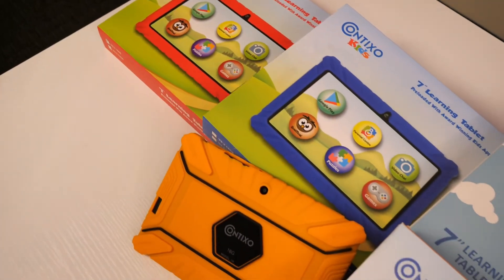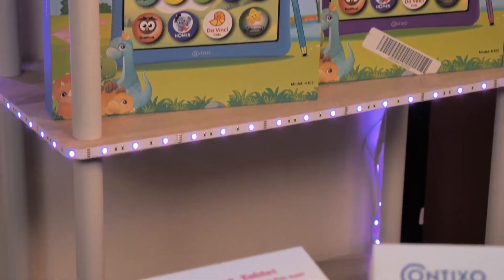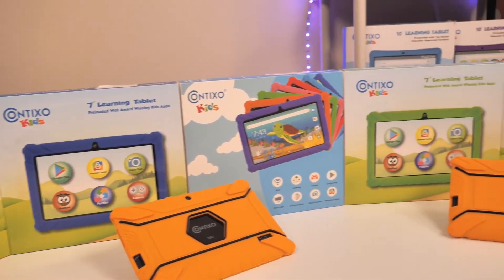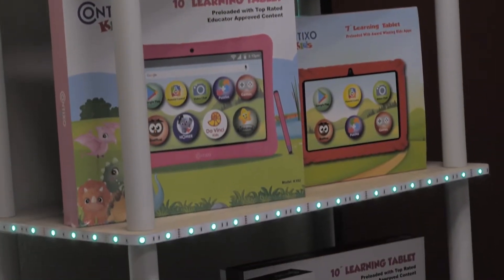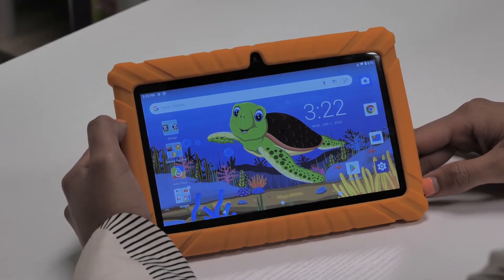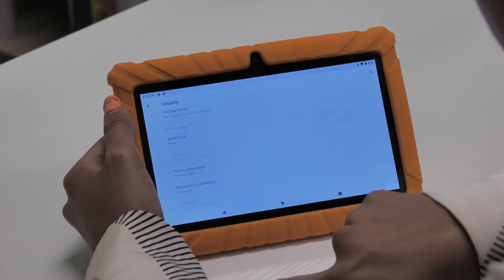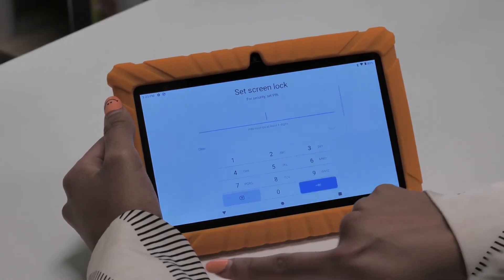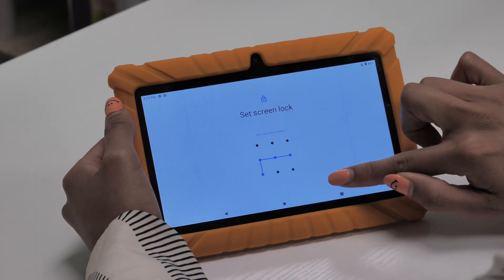Contixo V8 & V9 Kids Tablet -How to Setup Device Security Permissions & Passwords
Hey Everyone! :)

I hope all is well, today in this video I will demonstrate. How to Setup Lock Permissions & Passwords.

Contixo Kids Tablet V8 / V9 Operating System

-With our Contixo V8 kids tablet comes with 20+ chart-topping & educator approved academic & entertaining apps, such as math, reading, writing, coding, music, problem-solving and creativity skills. The exclusively features content ‘Looney Tunes Click N’ Read Phonics’ gives kids in pre-K- 3rd grade, a fun and engaging reading curriculum with appearances from their favorite characters. Intended for ages 3-8 years.

-The Home Depot: